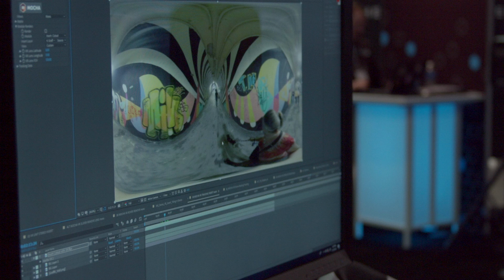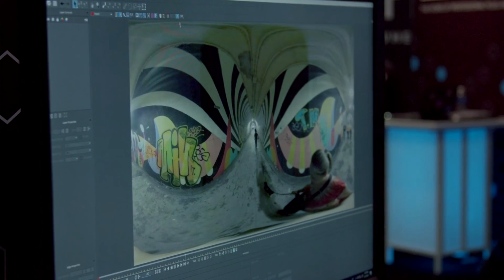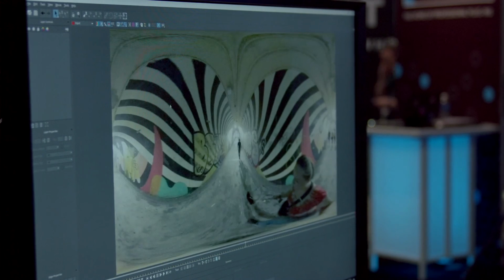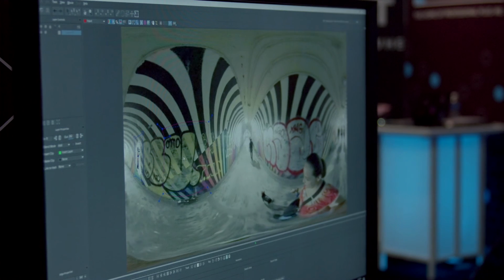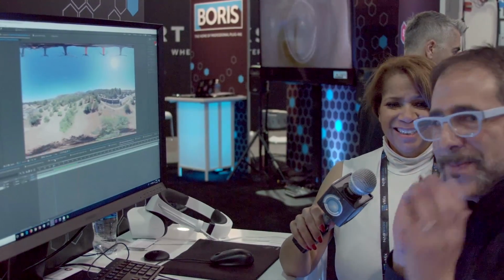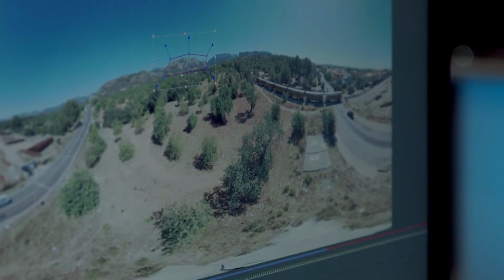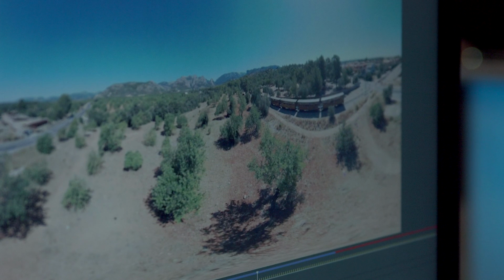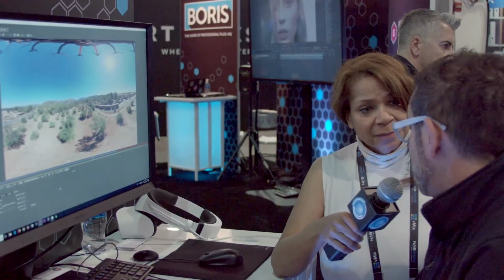BorisFX Mocha VR - BSVP On-Site: Tech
BSVP On-Site: Tech - BorisFX Mocha VR

New! Mocha VR 5.6 release adds stereo 3D 360° support, stabilization improvements and (5) free Continuum VR filters.

Mocha VR is a ground-breaking plug-in bringing high-end visual effects workflows to 360°/VR creators. Based on Mocha’s Academy award-winning planar tracking, Mocha VR features a native 360° optimized workflow designed to simplify spherical video post-production challenges.

Mocha VR is used for stabilization, removing objects, patching the nadir and general 360° tracking and masking tasks on mono and stereo footage. View new stereo tracking features.

Mocha VR is available for purchase or subscription as a standalone application or plug-in for Adobe After Effects & Premiere Pro, Avid Media Composer and OFX Hosts: Nuke, Fusion, Vegas Pro & HitFilm. New purchases also include the Continuum VR Unit. 5 multi-host plug-ins designed for 360° editorial & finishing.